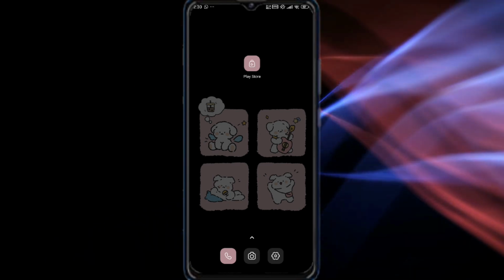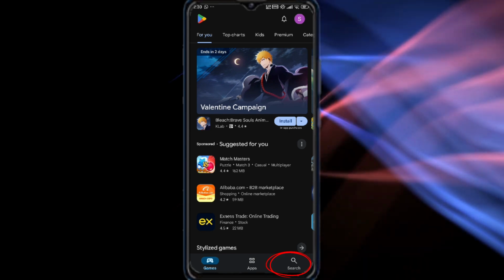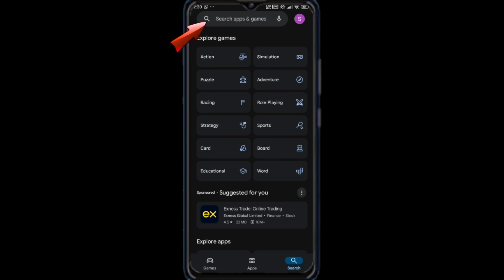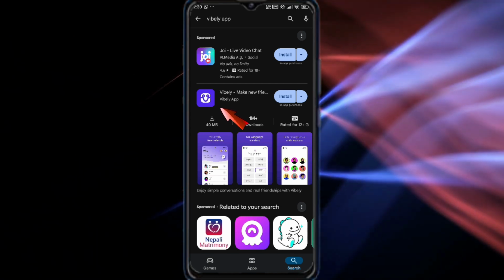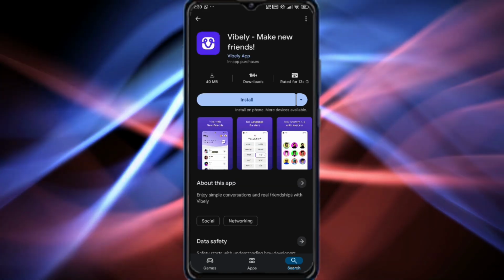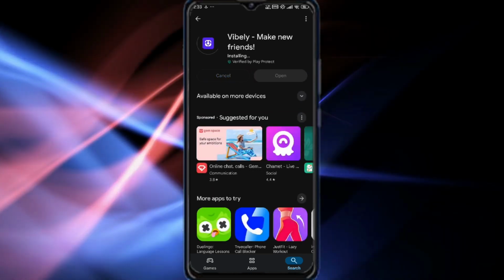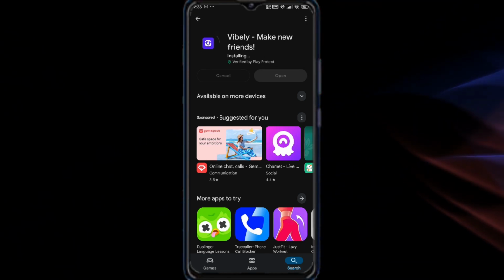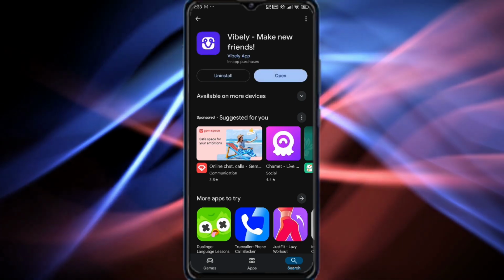How to Download/Install Vibely App 2025?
Want to download the Vibely App on your smartphone? In this step-by-step guide, I’ll show you how to quickly install Vibely on your device. Whether you're using Android or iOS, this tutorial will walk you through the process with ease. Get started with Vibely today and enjoy its features effortlessly!